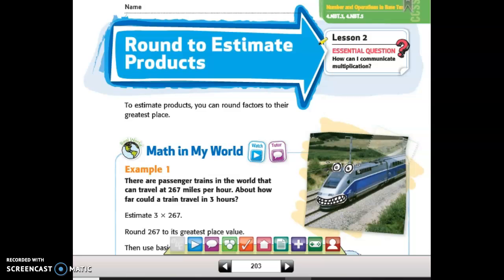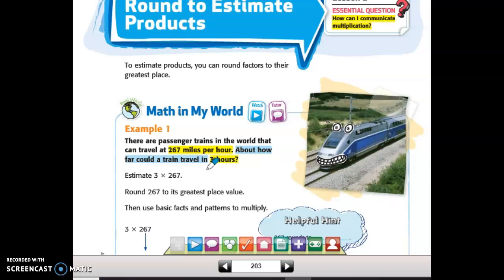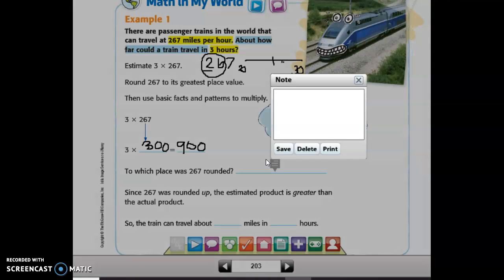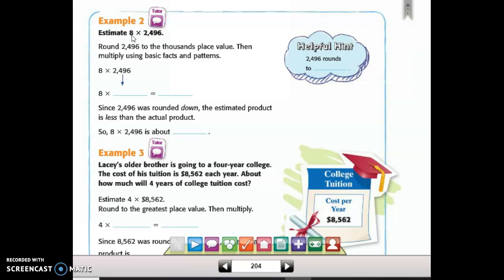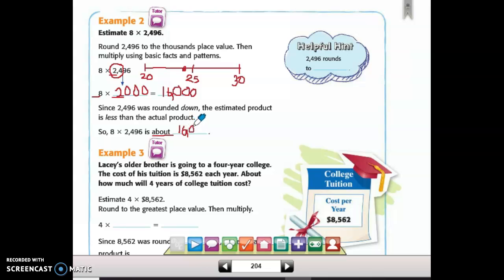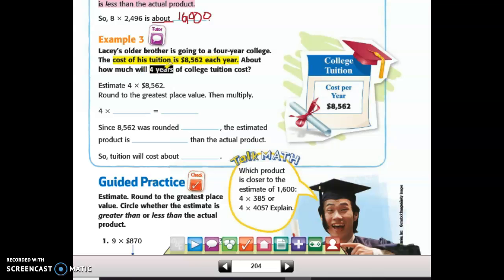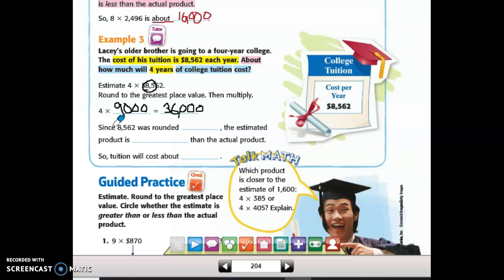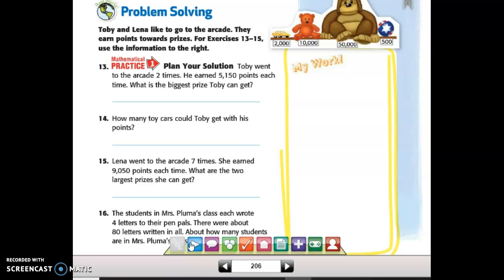4th math ch04l02